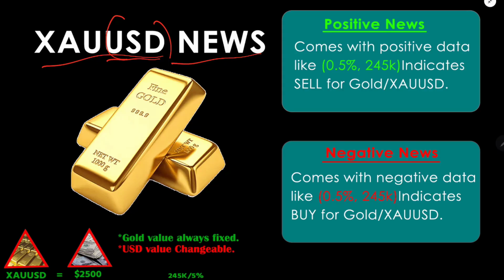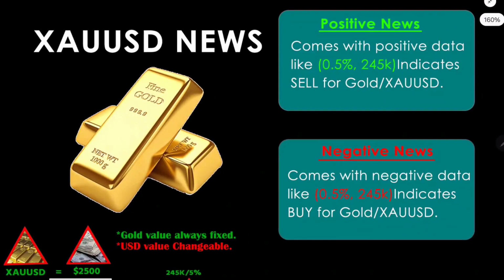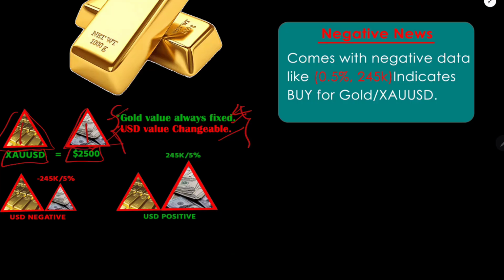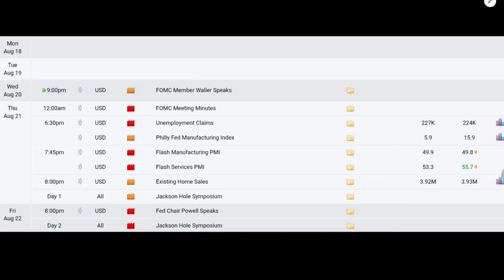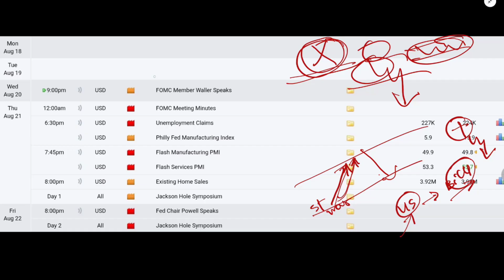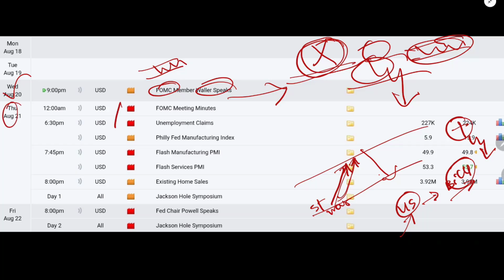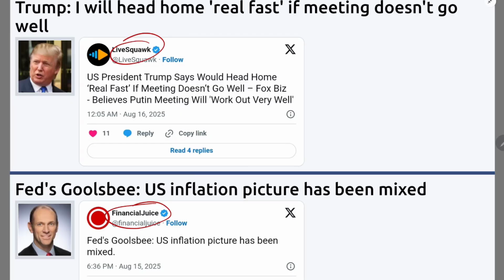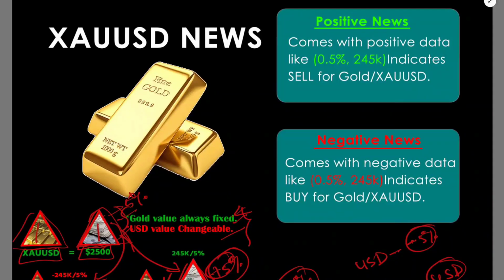XAUUSD NEWS ANALYSIS FOR THE 18-22 AUGUST 2025